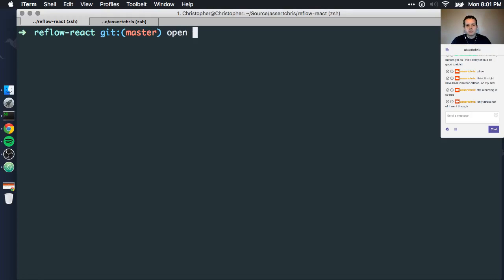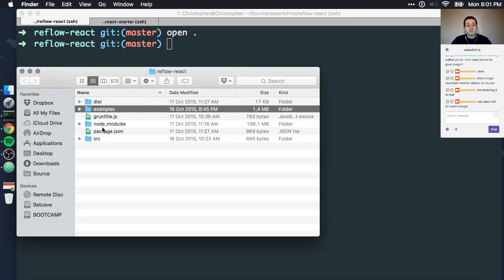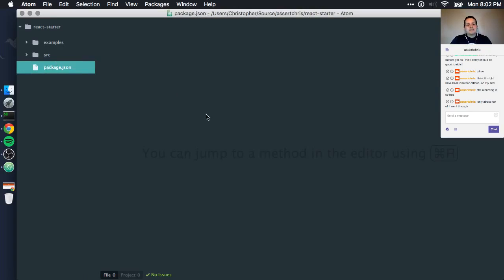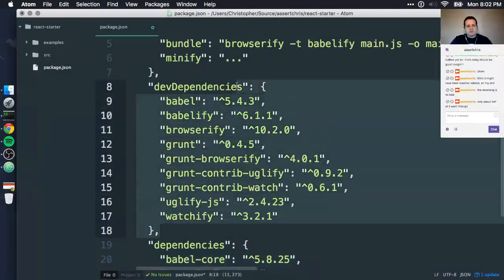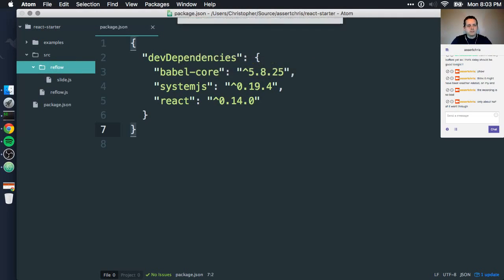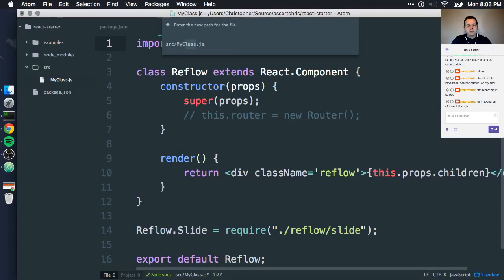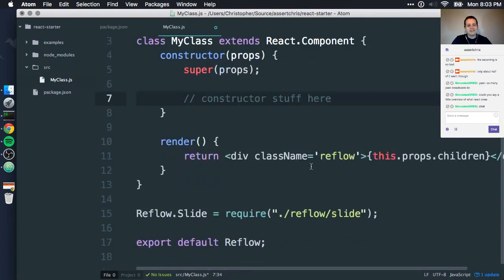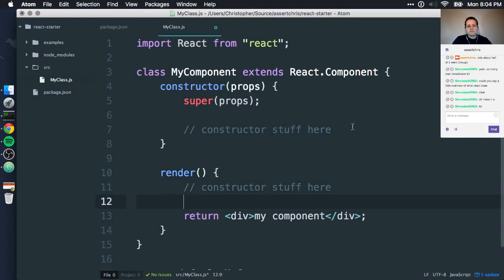Daily Code #5 - React + Jest Starter Module (Part 1)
We're setting up a starter module so future dailies can get off the ground quicker. This includes stuff to be able to run uncompiled ES6 in the browser, and unit test React components with Jest...